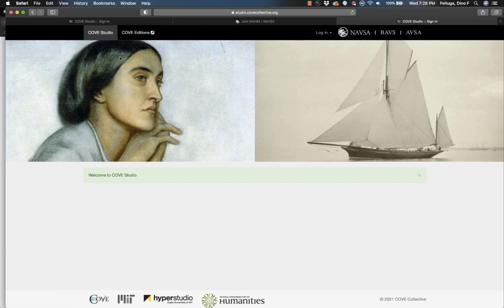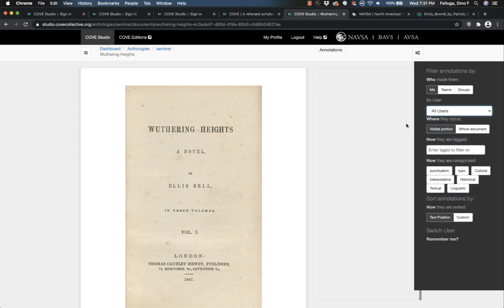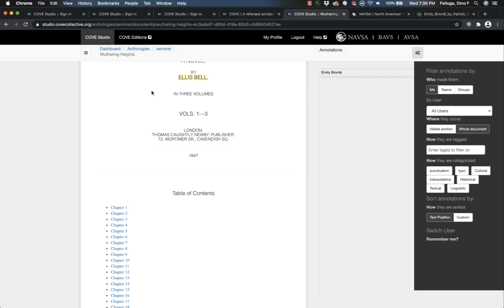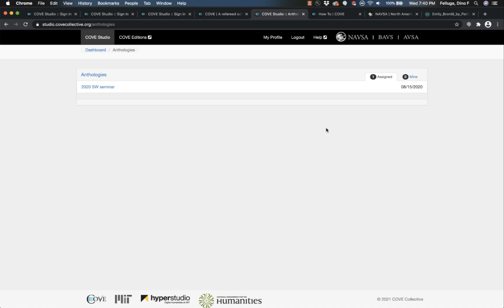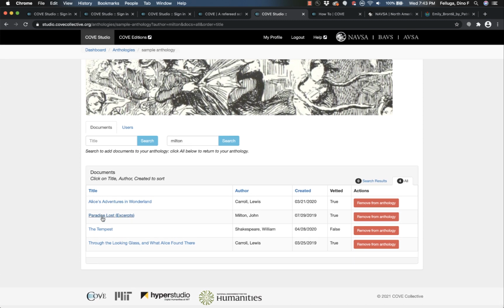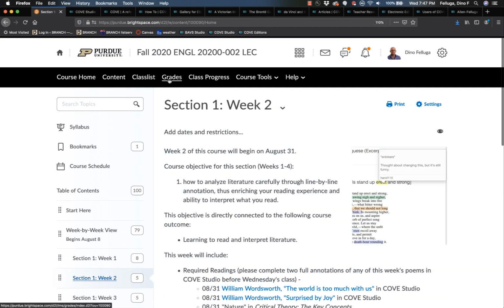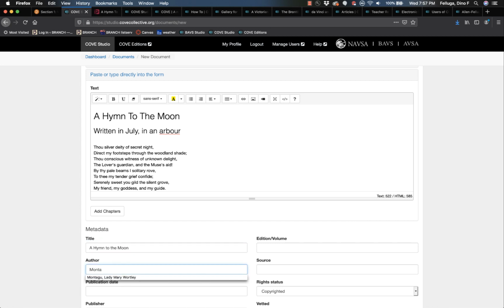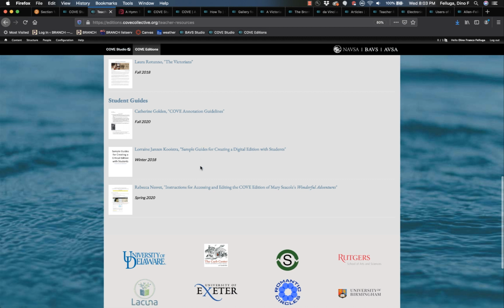COVE Studio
Student and teacher guide on how to use COVE Studio.